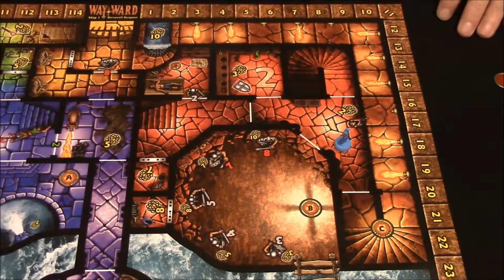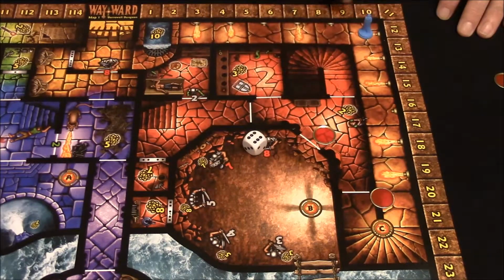Wayward Rules - The Wall of Flame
This video describes how to travel along the wall of flame in the Wayward board game.